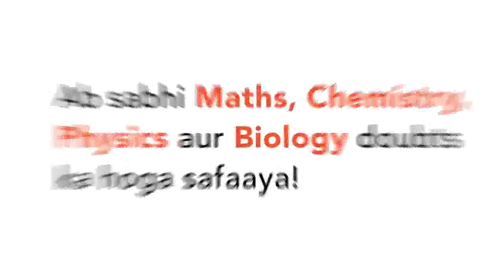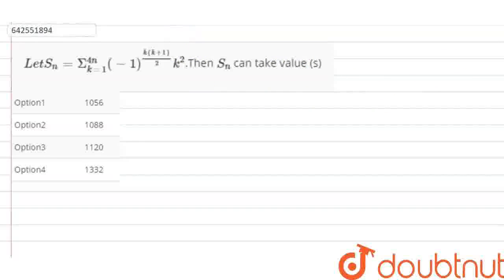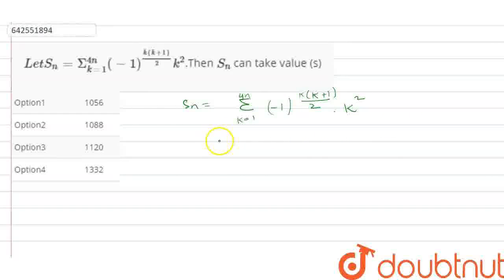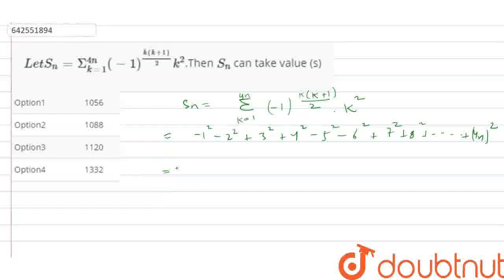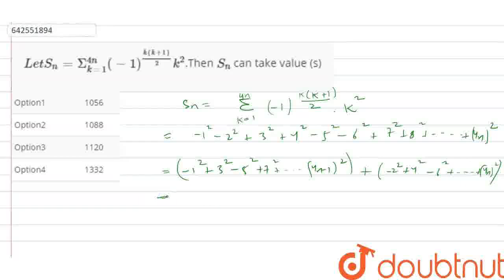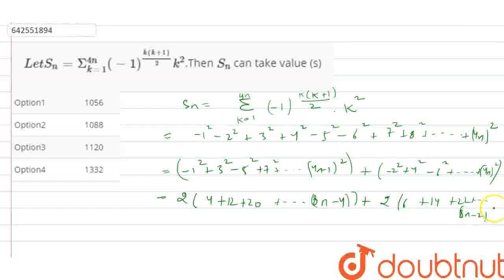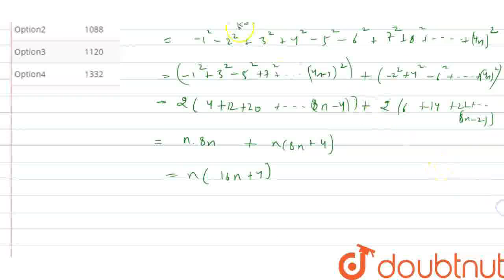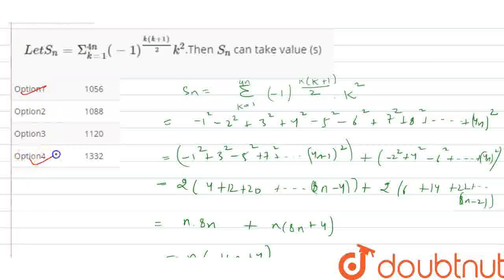Let S_n=Sigma_(k=1)^(4n)(-1)^((k(k+1))/2)k^2.Then S_n can take value (s) | CLASS 12 | PROGRESSIO...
Let S_n=Sigma_(k=1)^(4n)(-1)^((k(k+1))/2)k^2.Then S_n can take value (s)
Class: 12
Subject: MATHS
Chapter: PROGRESSION AND SERIES
Board:IIT JEE

👉 Have Any Query? Ask Us.